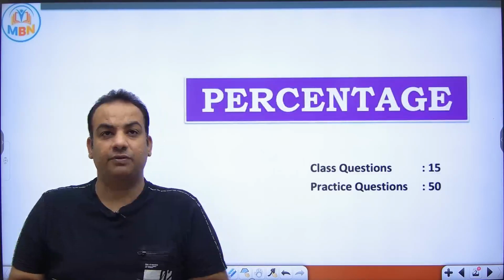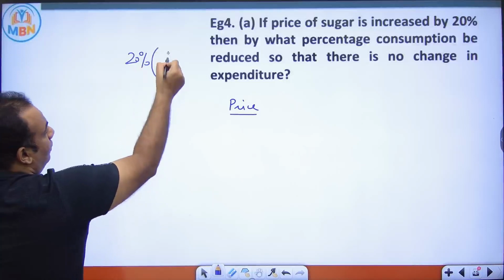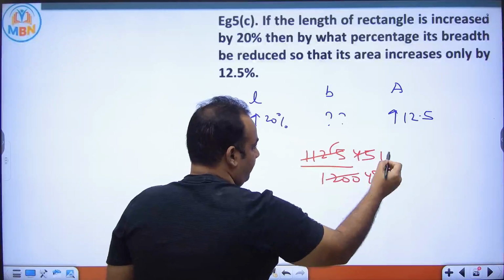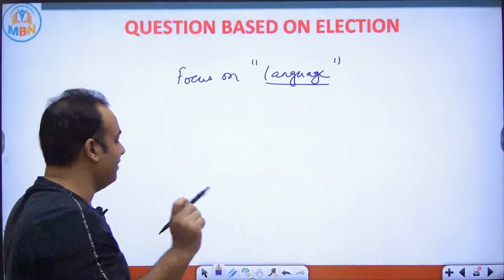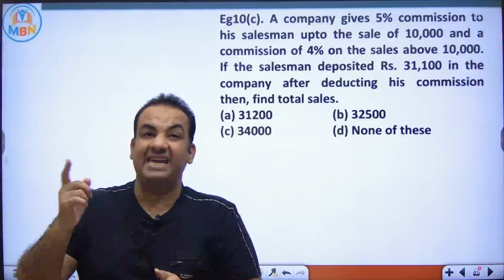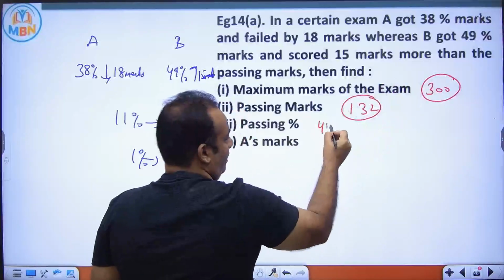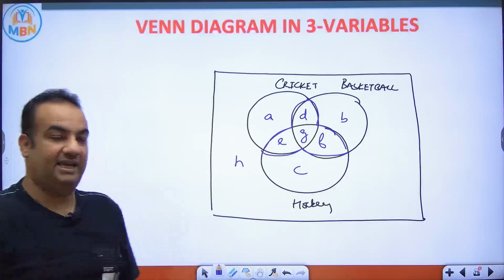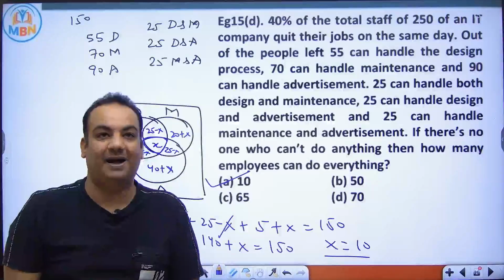Complete Percentage | Maths by Neeraj Kukreja Sir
In this video Complete Percentage, we will do complete percentage topic for the SSC CGL Mains 2023 Exam and will study Maths by Neeraj Kukreja Sir. This video is useful for all your one-day competitive exams.

🔢 Crack the SSC CGL Mains Math with us! 🔢
If you're aspiring to excel in the SSC CGL Mains examination, you've come to the right place. We are here to help you master the Math section, guiding you through every concept, shortcut, and strategy needed to boost your score.

📐 Comprehensive Coverage: Our expert instructors will cover all essential topics, including Algebra, Geometry, Trigonometry, Number Systems, Data Interpretation, and more!
📐 Problem-solving Techniques: Learn smart and efficient ways to tackle even the trickiest of questions.
📐 Time Management Tips: Gain valuable insights on managing time during the exam to maximize your performance.

💡 Experienced Educators: Our team of experienced educators has a proven track record of helping students succeed in SSC CGL Math.
💡 Interactive Learning: Engage with our live sessions, quizzes, and doubt-solving sessions to clarify all your queries.
💡 Exam-oriented Approach: We focus on delivering content that aligns with the latest SSC CGL Mains syllabus and exam trends.

Prepare to enhance your math skills, build your confidence, and conquer the SSC CGL Mains Math section.

🌟 Share this channel with fellow aspirants! 🌟
Together, let's conquer the exam and unlock a bright future.